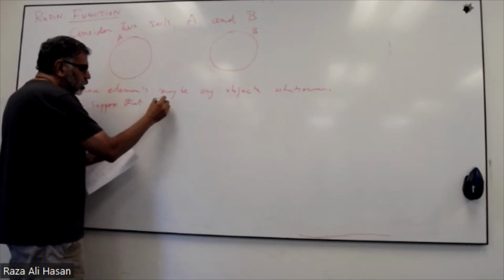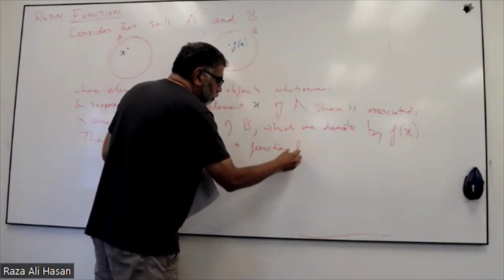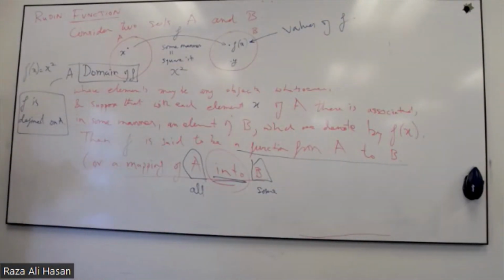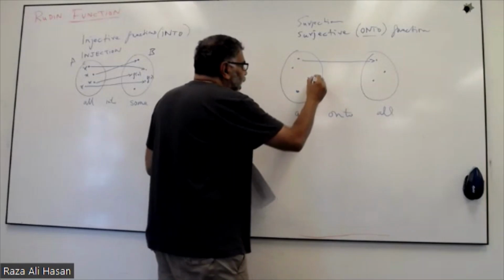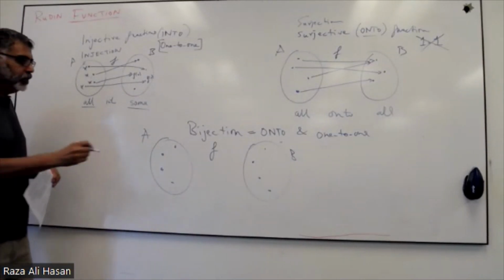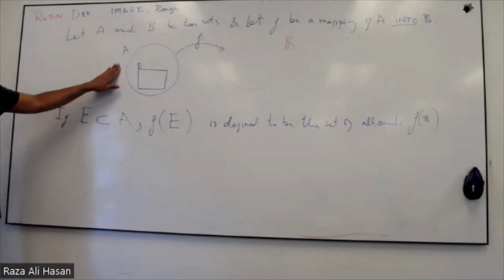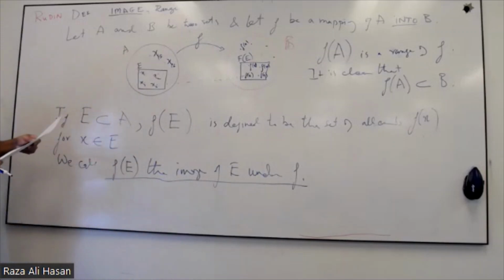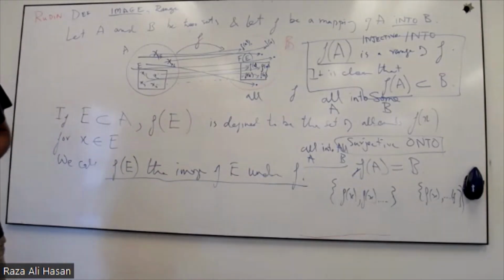ENGL3856 09_30_2024 MON Functions mapping injective surjective bijective image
Functions mapping injective surjective bijective image range